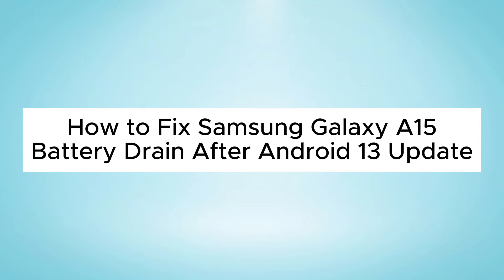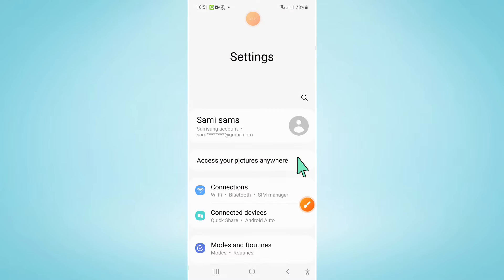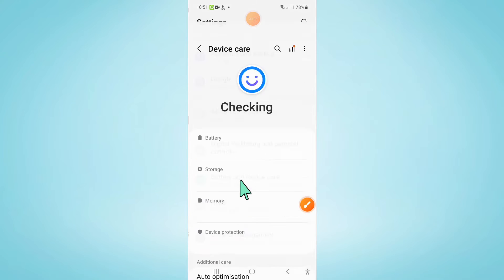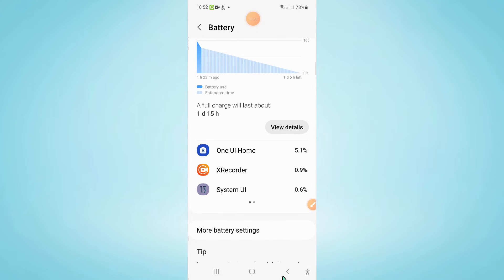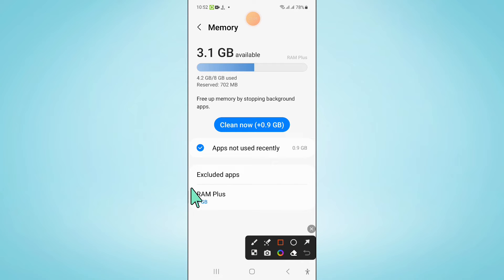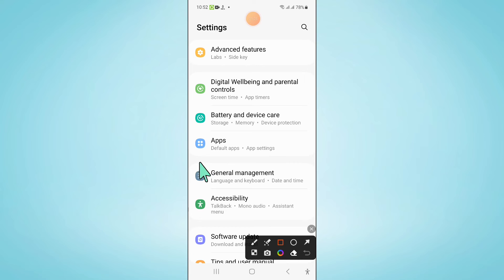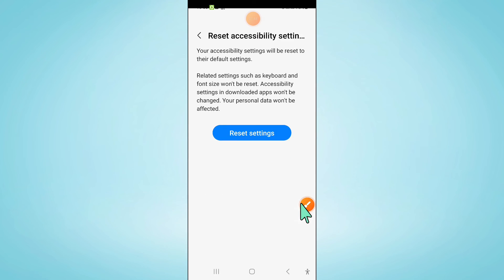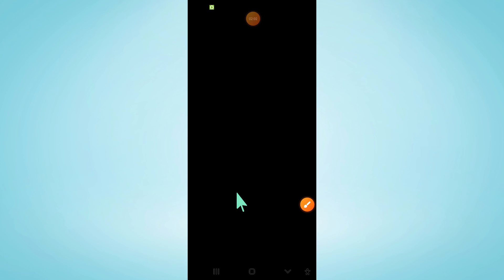How to Fix Battery Drain After Update Samsung Galaxy A15